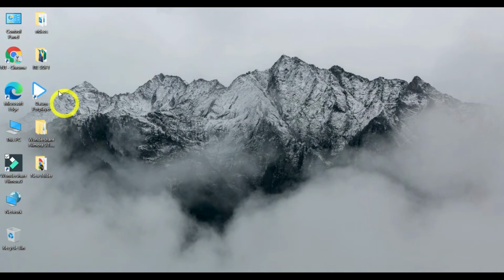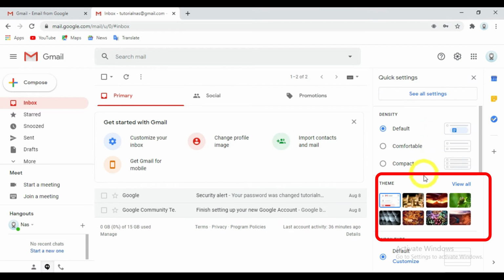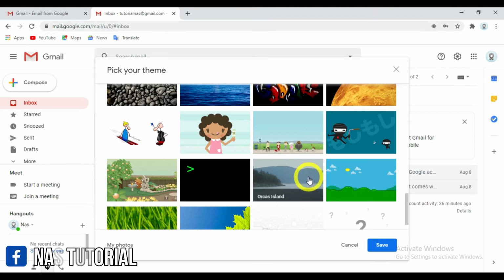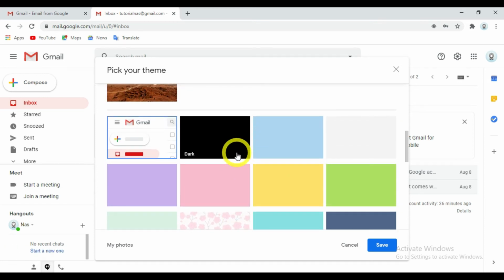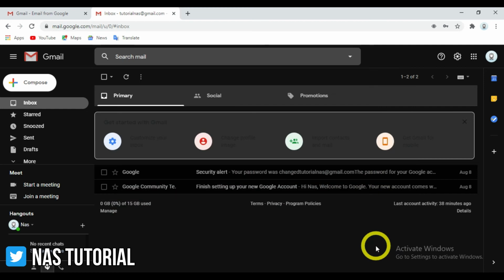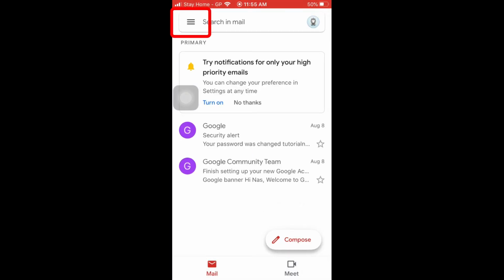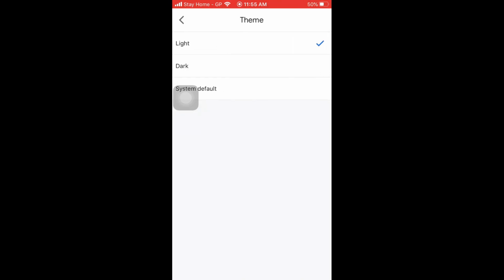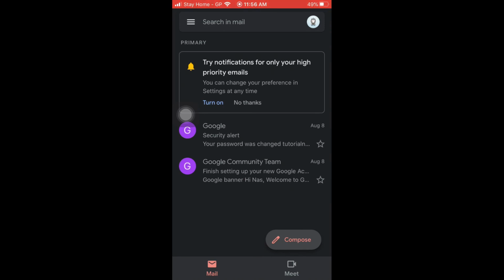How to turn on dark theme on Gmail-PC & iPhone-Quick & Easy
Do you want to enable dark mode for Gmail but don’t know how? Today I will show you how to turn on dark theme on Gmail both for desktop and Gmail mobile app so that you don’t miss your favorite dark theme on any device.

📧If you want to create a new gmail account, here is how you will make one step by step

📧 If you want to change/reset your gmail account password, here is the easiest way to do it